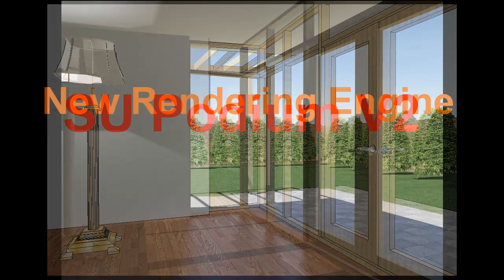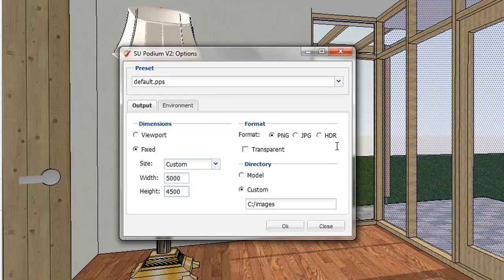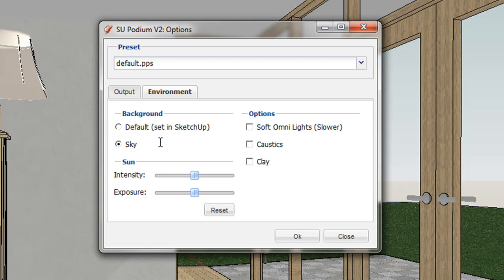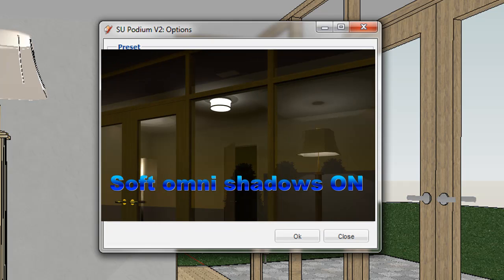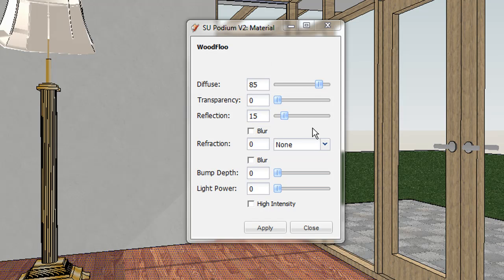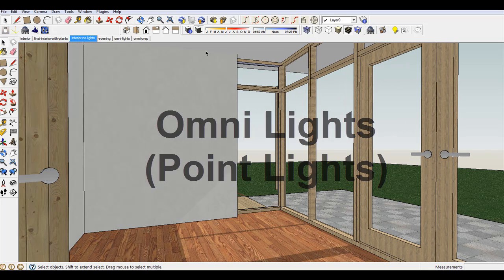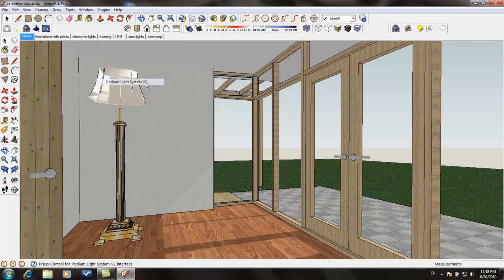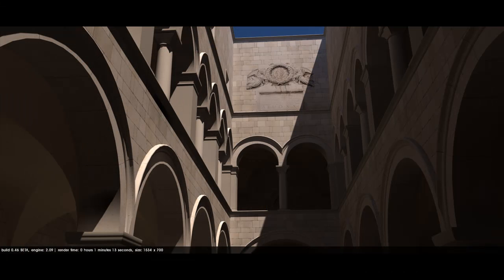SU Podium V2 Introduction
Introduction to SU Podium V2's user interface and features.
Podium is a photo-realistic plug-in for SketchUp